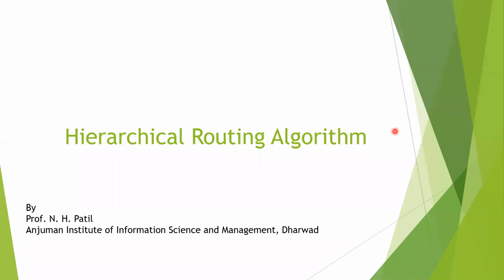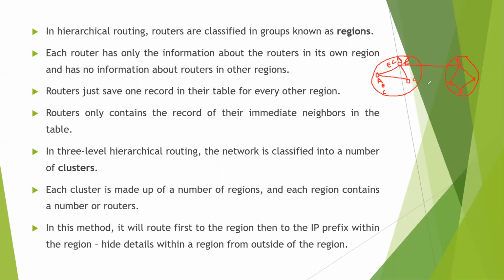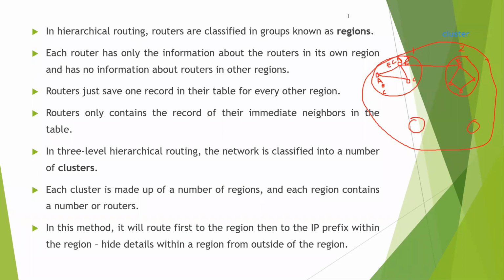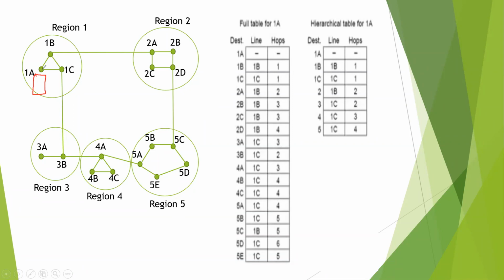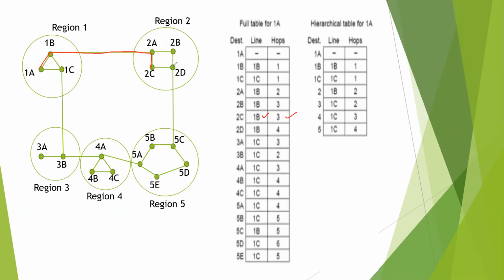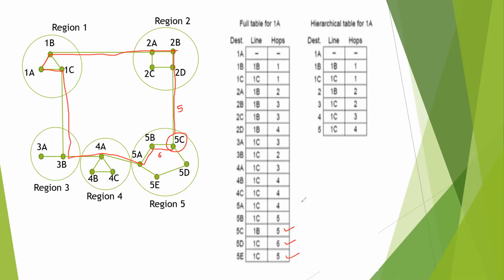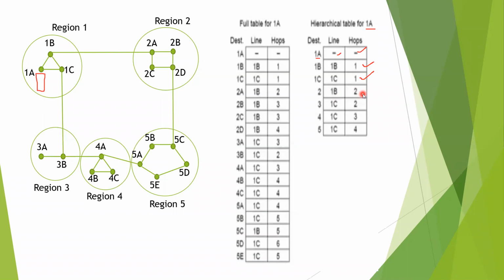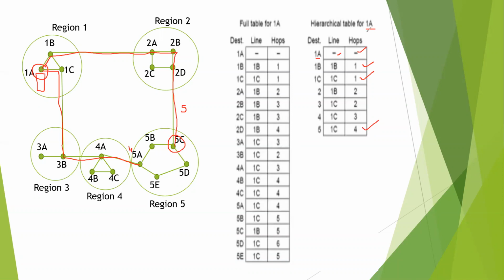Hierarchical routing algorithm - types of routing algorithm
This video contains the explantion of how Hierarchical routing algorithm works with an example. It is a type of routing algorithm in computer networks